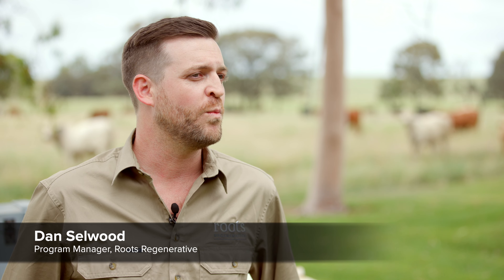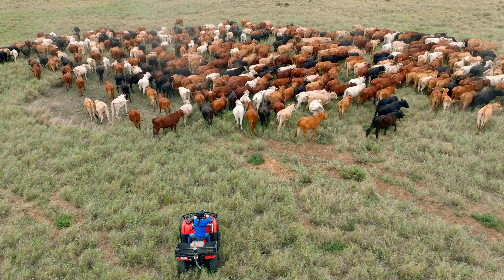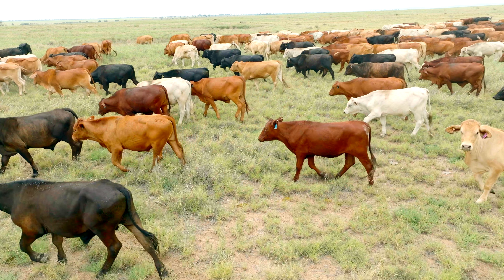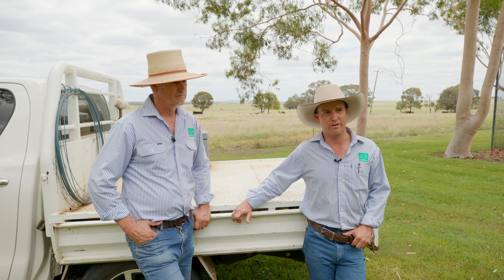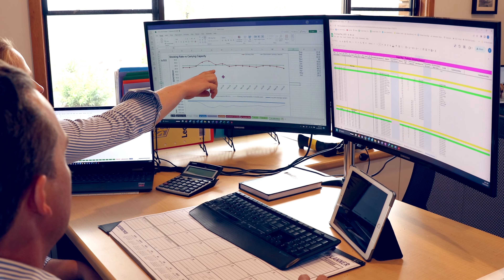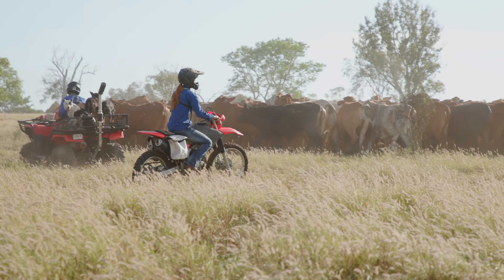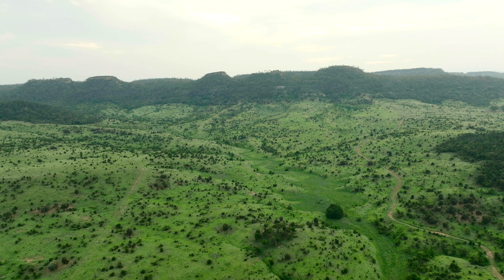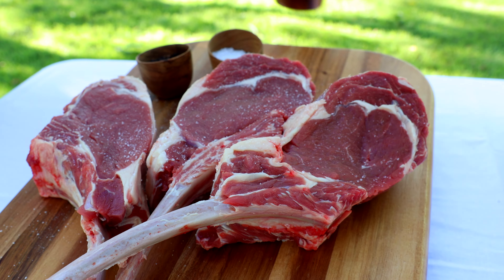Aminya Pastoral and Roots Regenerative pathway to market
Aminya Pastoral and Paradigm Foods have teamed up to deliver a regenerative agriculture, grassfed beef claim to market under the Roots Regenerative brand.

Aminya Pastoral is a privately owned pastoral business and a client of RCS Australia, operating eight rural property aggregations across northern NSW and southern and central Queensland. Paradigm Foods is a premium red meat exporter and is the first to be B Corp Certified – underpinning their commitment to creating more sustainable food solutions for consumers globally.

Roots Regenerative commits to improved soil health, biodiversity, carbon sequestration, water cycle and animal & producer wellbeing outcomes, grounded in the principles of sustainable grazing management practices and continuous improvement in soil health.

As Aminya Pastoral’s Steve Wilkins and Jonathan Terry and Roots Regenerative’s Dan Selwood explain, at the centre of this working relationship is a drive to have sustainable agricultural practices recognised and rewarded.